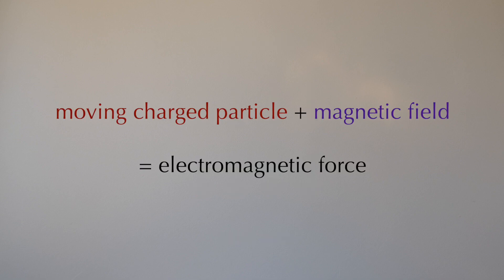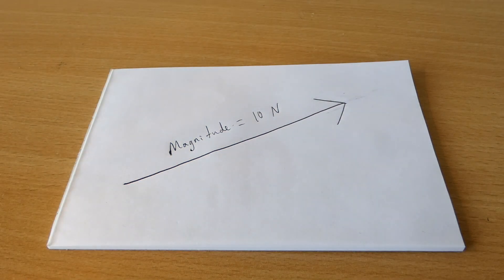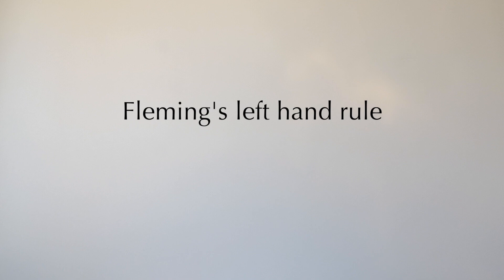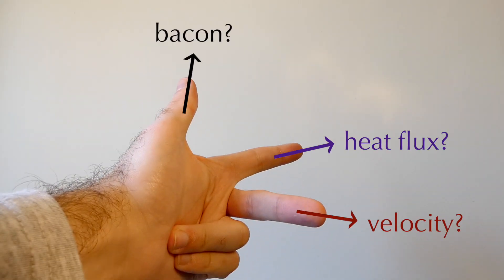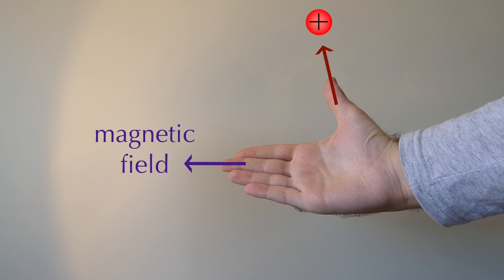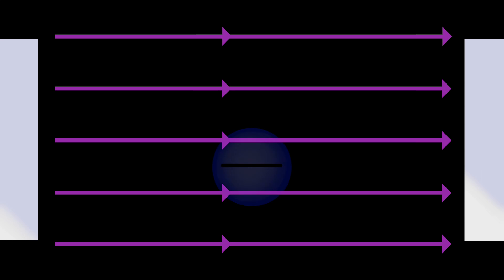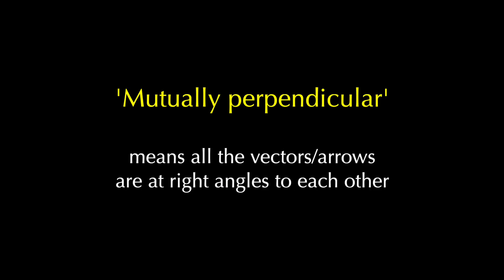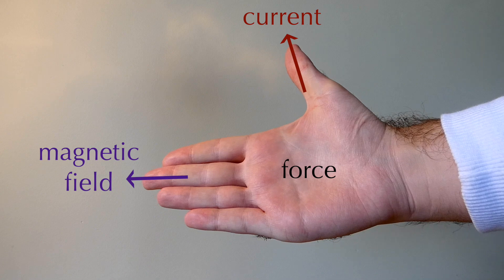The Slap Rule: Direction of a Magnetic Force on a Charged Particle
A quick guide to a handy visualisation tool that can replace Fleming's left hand rule! This video is meant for students of NCEA Level 2 Physics or equivalent, who are learning about the relationship between magnetic fields and charged particles.

All other images are my own work or exist in the public domain. :)